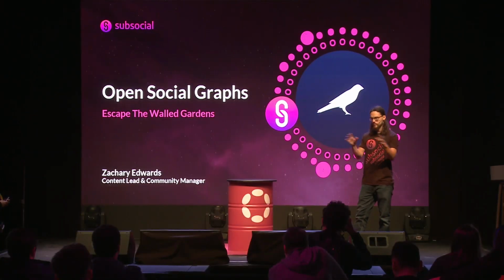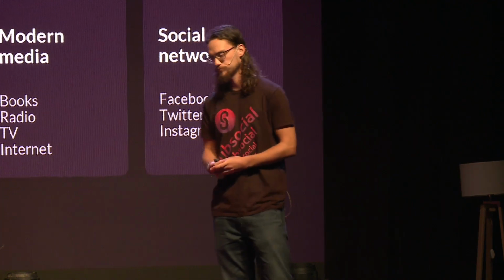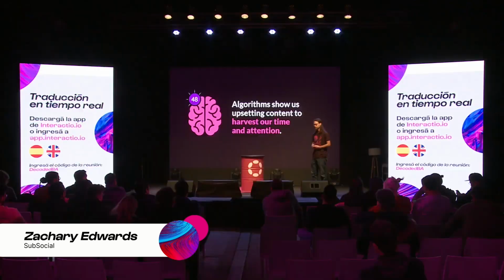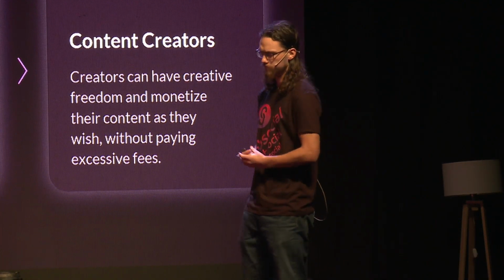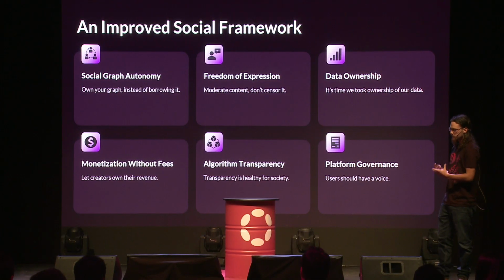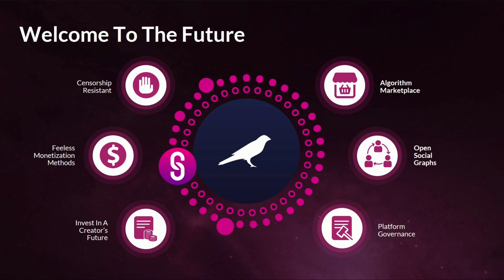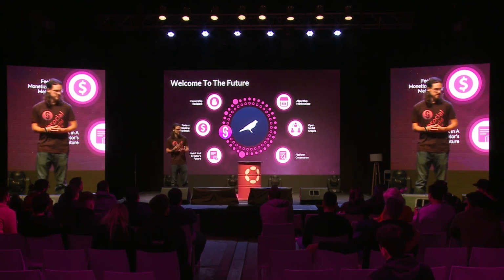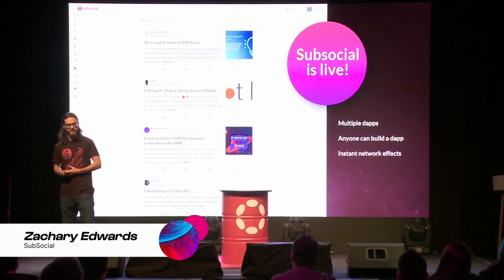Open Social Graphs With Subsocial | Polkadot Decoded 2022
Speaker: Zachary Edwards, Subsocial.